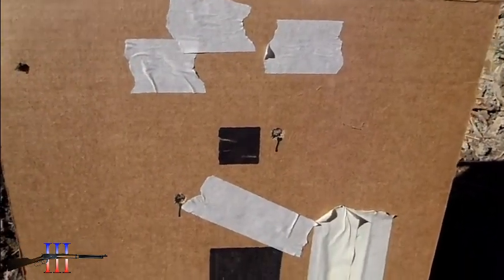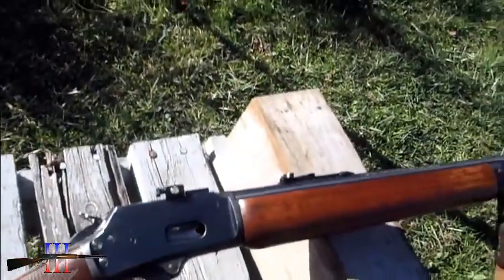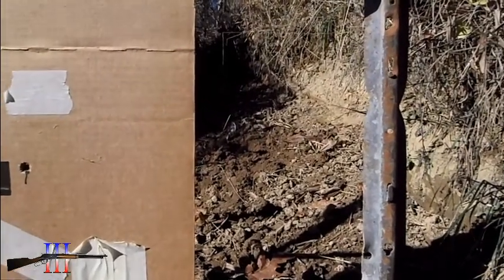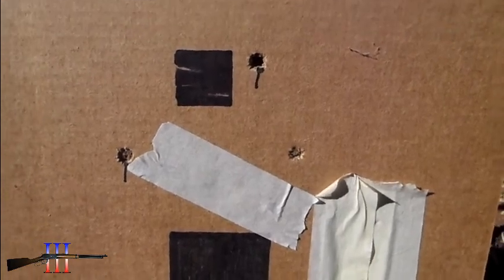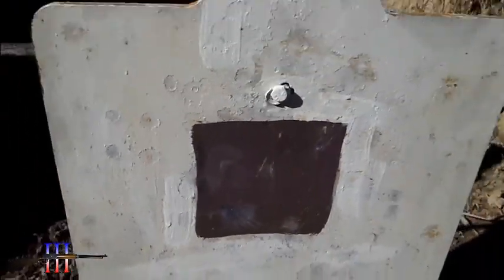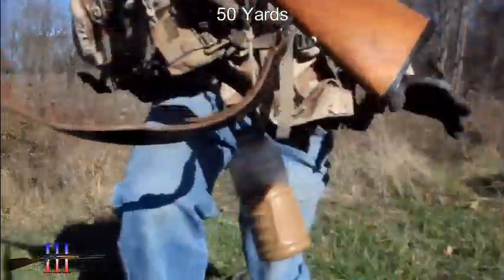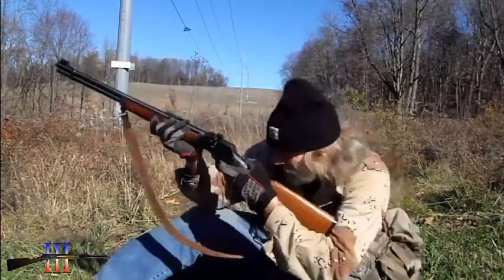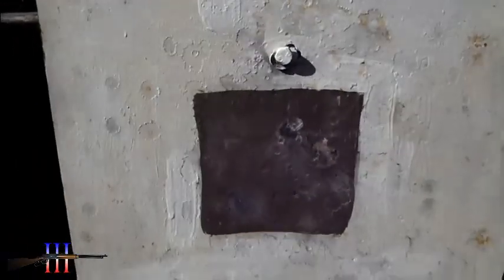Light and Quick Handling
I decided to set this up to use as a brush gun.

A "brush gun" as in a light quick handling gun used when kicking-up deer bedded down in thick brush.
Not a gun to shoot through brush, which is a major cause of hunting accidents. Do not violate firearms rule "4. Know your target, and what is beyond it!"
All 4 rules still apply during hunting season!

Congratulations on your reelection victory, President Trump!